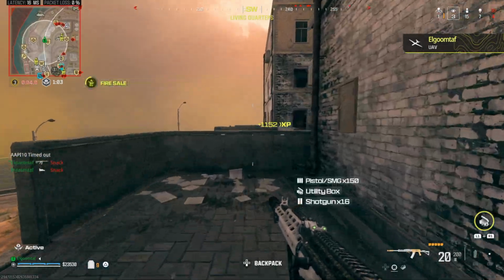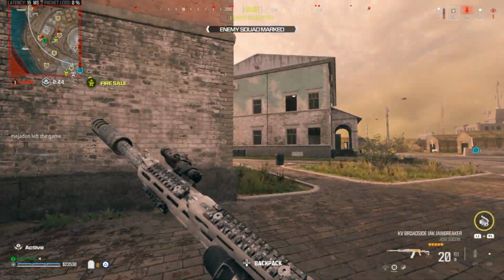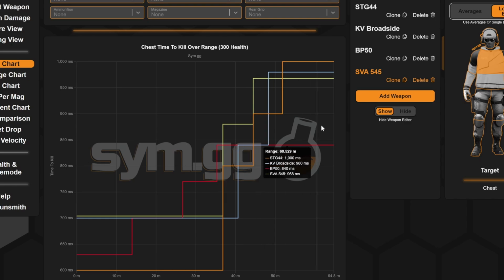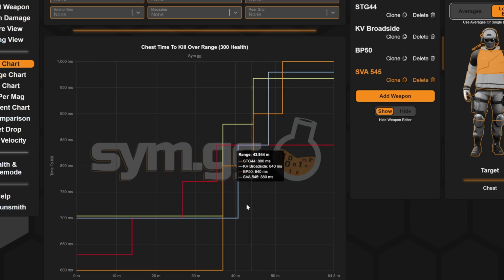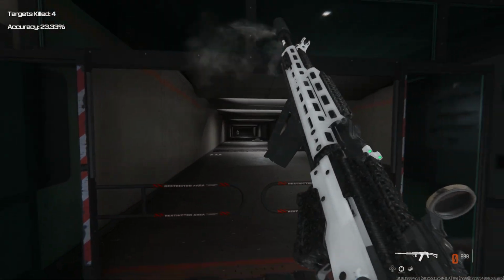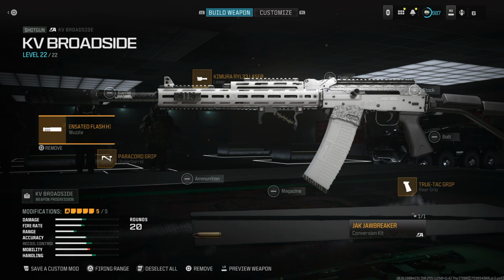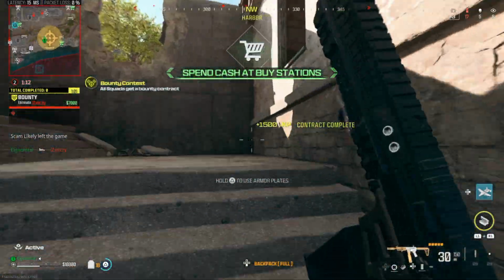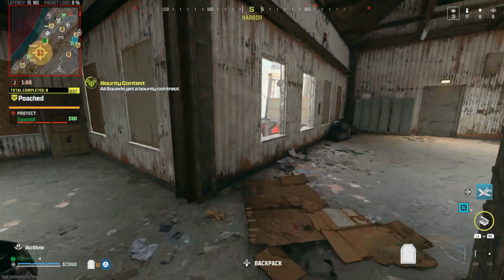The KV Broadside AMP is Great Now! - JAK Jawbreaker in Warzone Revisited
The KV Broadside's conversion kit got numerous fixes to make it more of a useful gun in Warzone and MP. In this video, I revisit the gun and share 2 unique builds to try out for it.

00:00 Intro
01:05 TTK and Range
02:04 20 Round Mag is BAD
03:08 Numerous Fixes
03:59 Iron Sight Build
04:38 Long Range Build